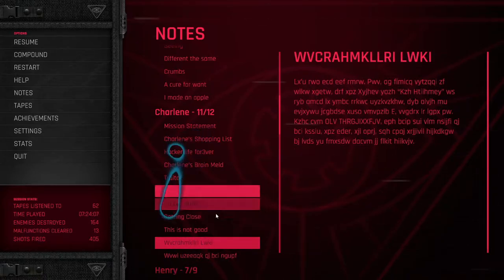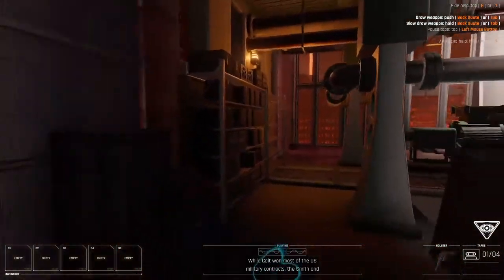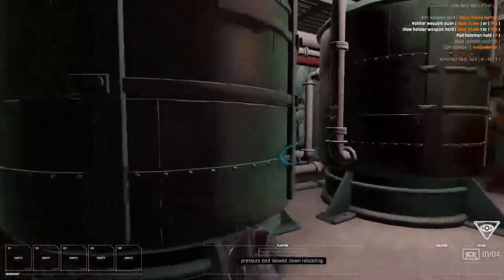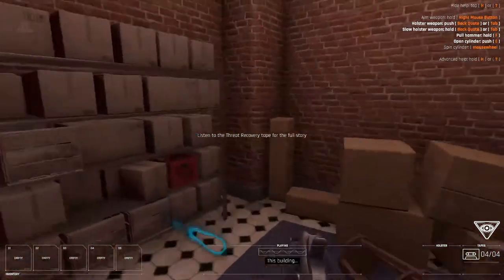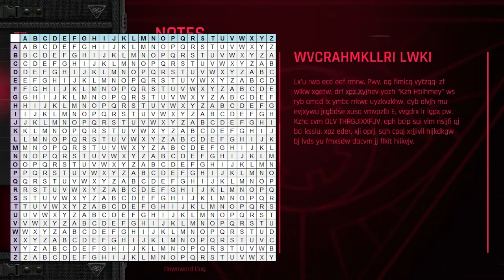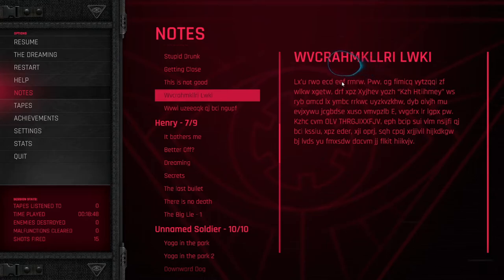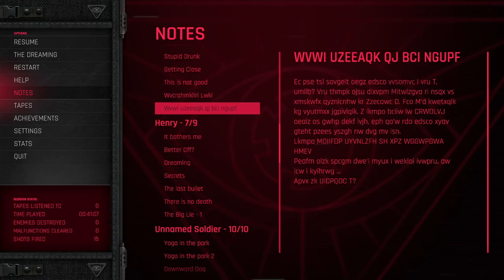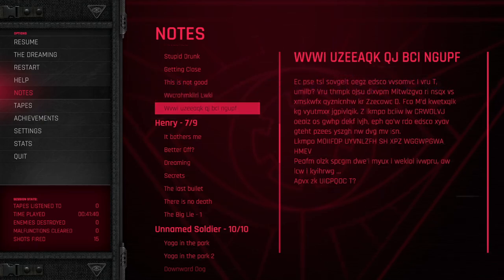Solving the Vigenere Cipher | Receiver 2 | 42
Can I solve it!?